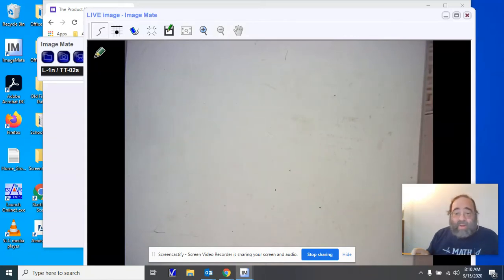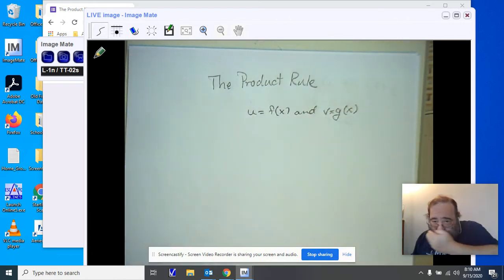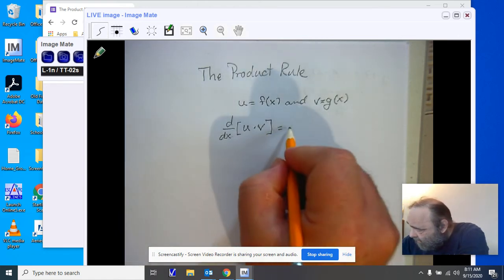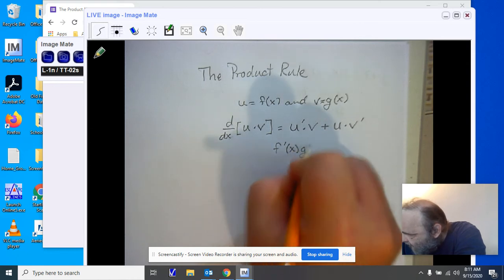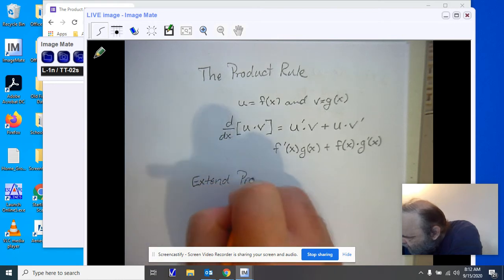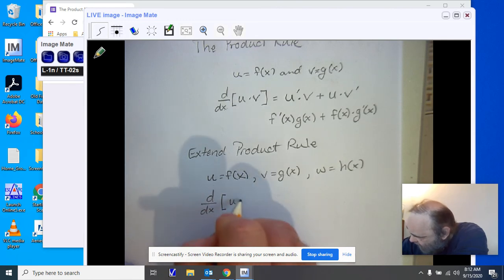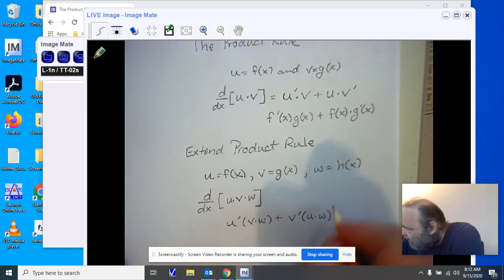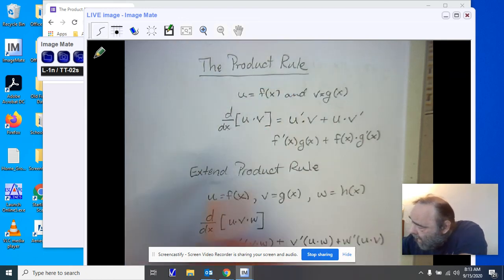The Product Rule Formula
A look at the formulae for the product rule and the extended product rule.